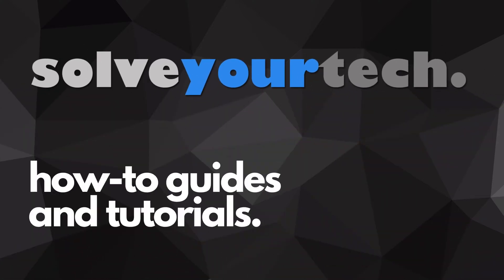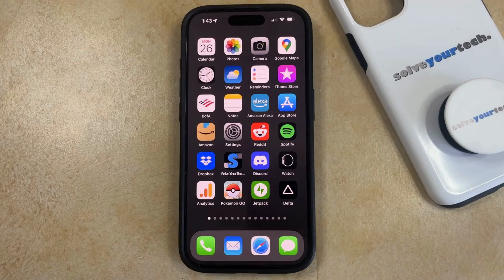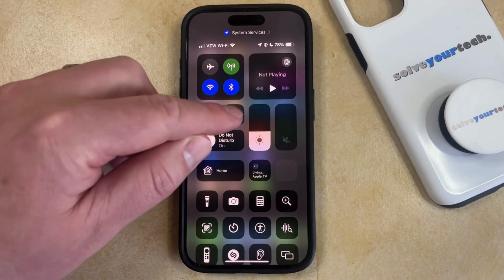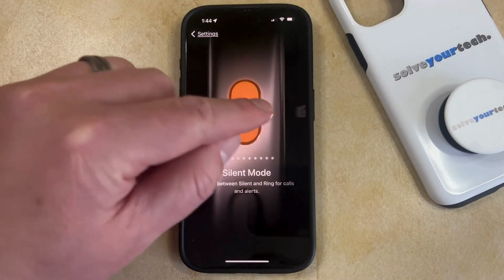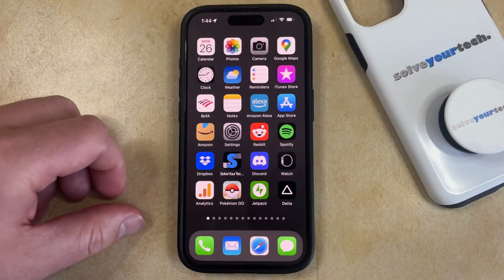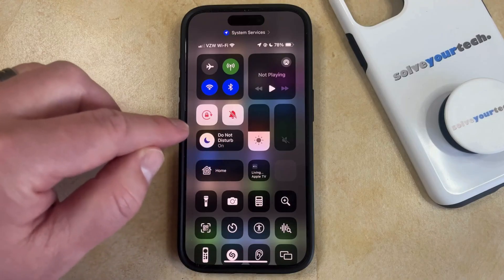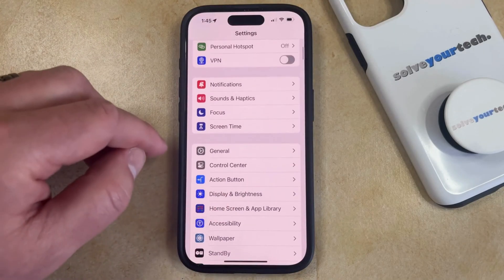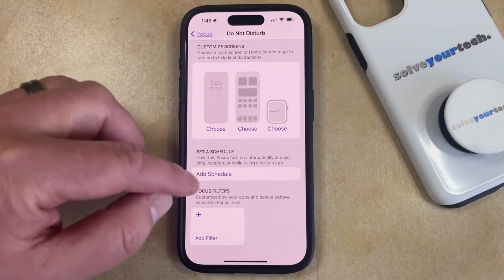How to Silence iPhone 15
This video will show you how to silence iPhone 15. Once you complete this tutorial, you will know how to put your iPhone into silent mode.

You can enable the iPhone 15 silent mode with the following steps:

1. Swipe down from the top-right corner.

You can also set the Action button so that it switches between silent and ringer mode by going to Settings - Action Button and choosing the Silent Mode option.

Alternatively you can go back to the Control center, tap and hold on the Focus button, then choose Do Not Disturb to silence notifications.

00:00 Introduction
00:14 How to Silence iPhone 15
02:17 Outro

Related Questions and Issues This Video Can Help With:

- How to Silence iPhone 15 Mini
- How to Silence iPhone 15 Plus
- How to Silence iPhone 15 Pro
- How to Silence iPhone 15 Pro Max